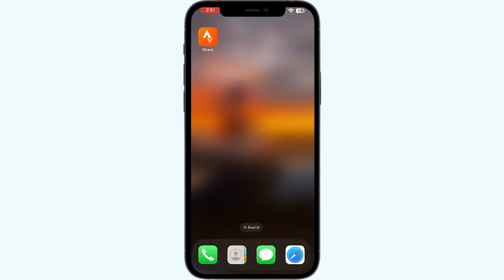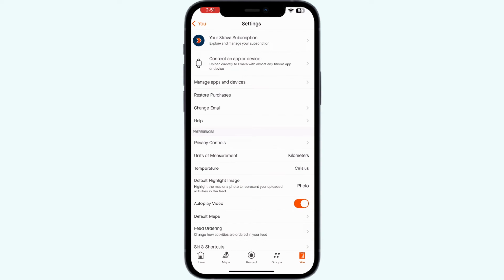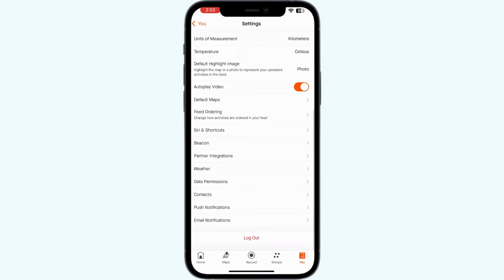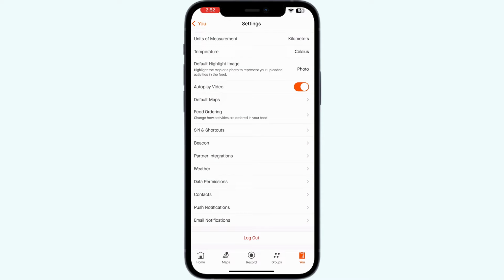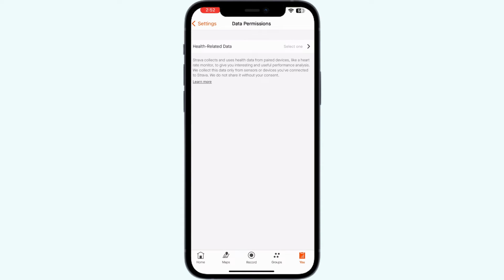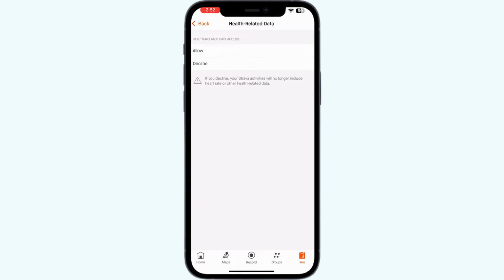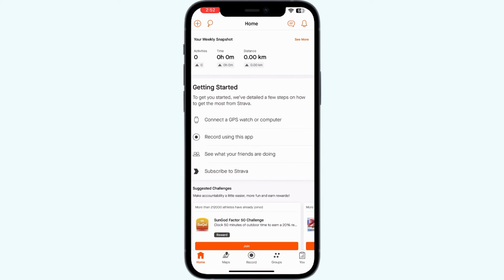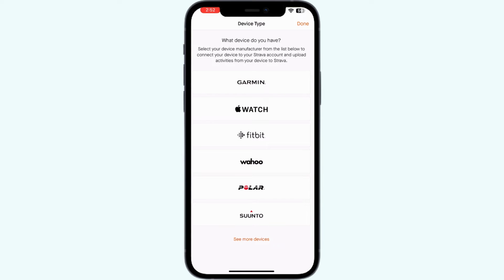How To Fix Strava Heart Rate Data Problem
Encounter issues with heart rate data on Strava? Follow this tutorial for troubleshooting tips to address common problems and ensure accurate heart rate tracking.